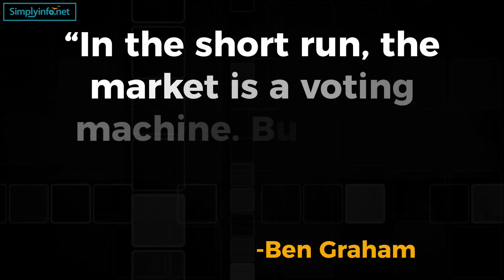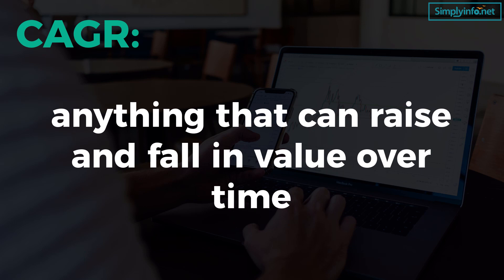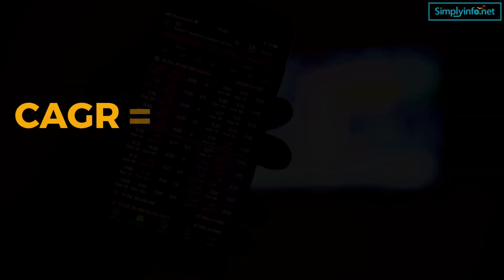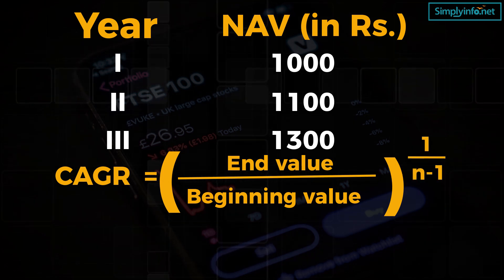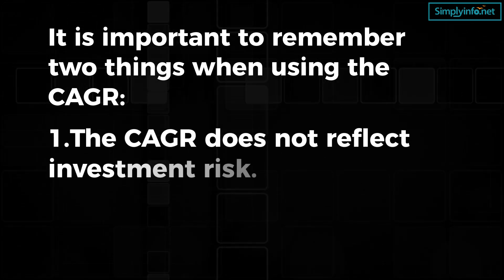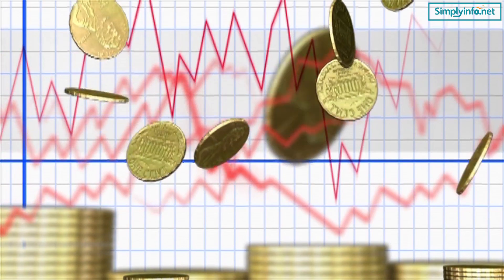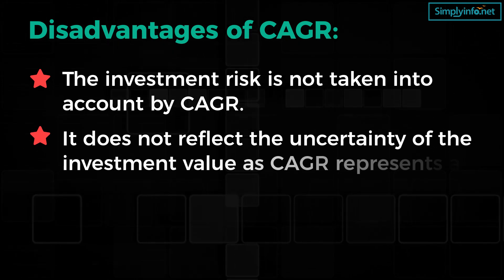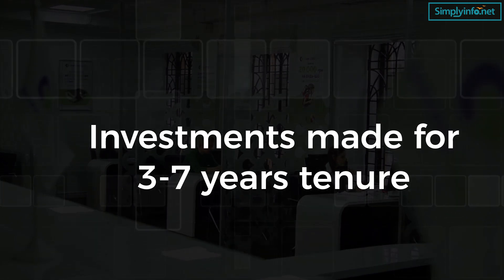What is CAGR | Compound Annual Growth Rate explained | Uses, Advantages, Disadvantages of CAGR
From this video you will learn What is Compound annual growth rate or CAGR explanied and how it works, CAGR for Mutual Funds, Advantages of CAGR, Disadvantages of CAGR  for beginners in english.
CAGR:
CAGR is Compound annual growth rate of an investment over a specific period of time or the cumulative performance of a particular variable over a significant period of time.
It is used to measure relative profitability of business, determine returns for individual assets, investment portfolio and anything that can raise and fall in value over time.
Advantages of CAGR:
- CAGR is one of the most reliable ways of estimating the return on an investment which increases and decreases in value over the investment period.
- CAGR helps investors to compare different time horizons to investments.
- CAGR allows risk-free instruments to measure returns from a particular investment. It also allows you to determine whether the risk-taking premium is sufficiently high.
Disadvantages of CAGR:
- The investment risk is not taken into account by CAGR.
- It does not reflect the uncertainty of the investment value as CAGR represents a steady growth over the investment period. In addition, CAGR implies a constant rate of growth.

- During the investment cycle, the profitability of an asset with inflows and outflows cannot be measured with CAGR. It is because the CAGR just measures the return rate on the basis of the portfolio's initial and final balance.

Team SimplyInfo.net